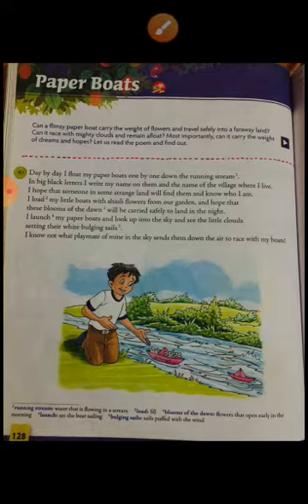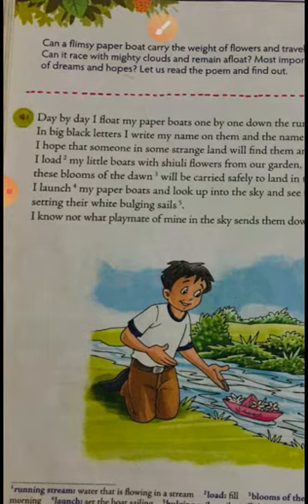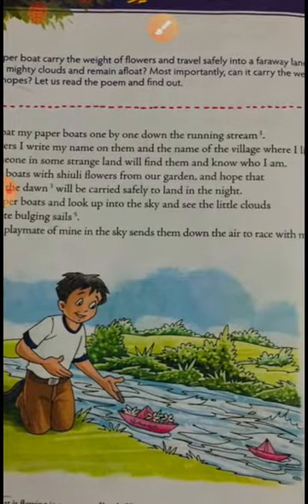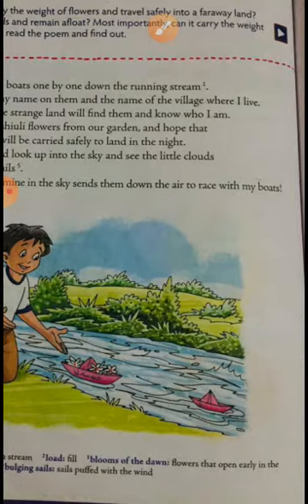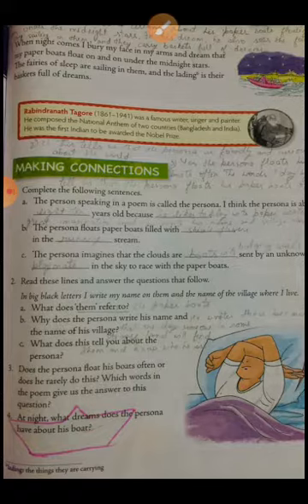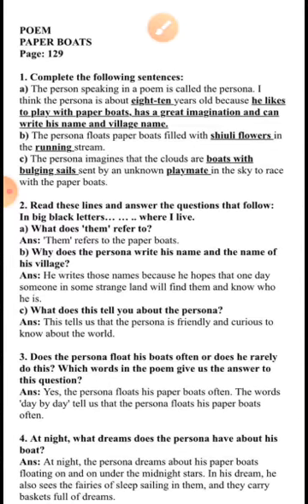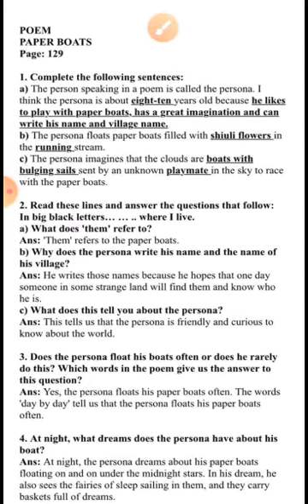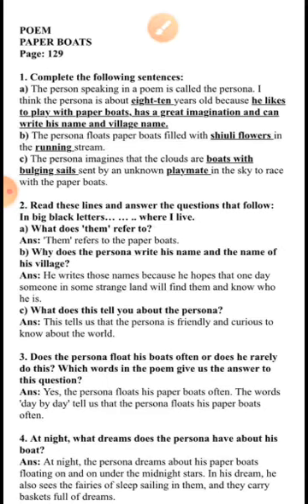Class-5, English 2, Poem- Paper Boat ( full poem)